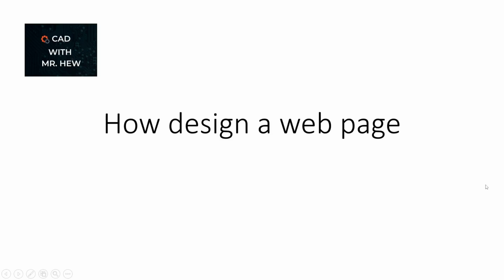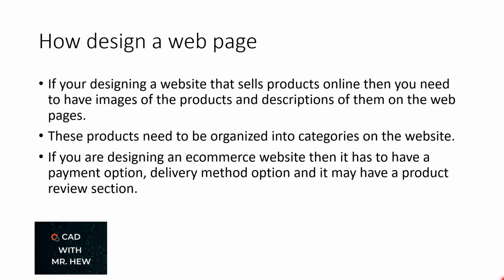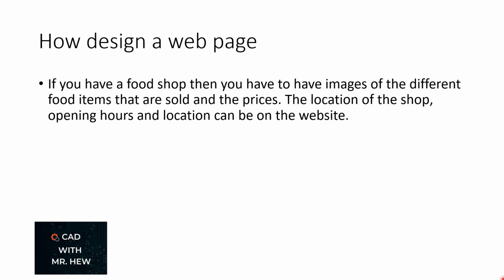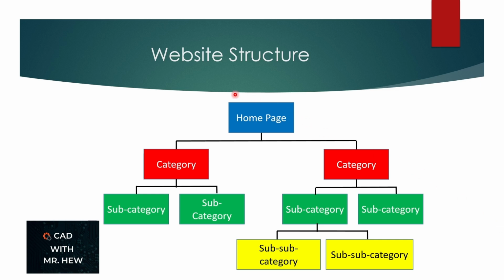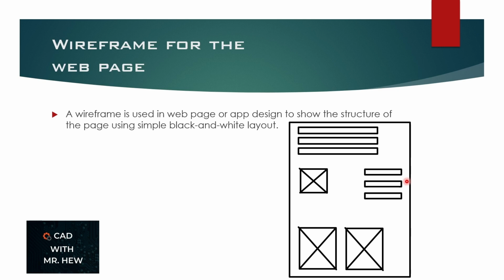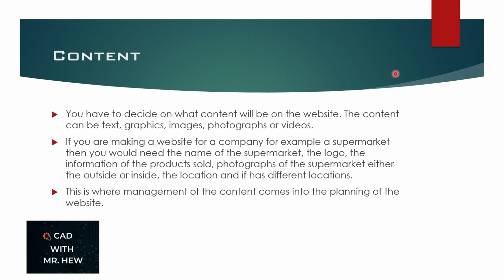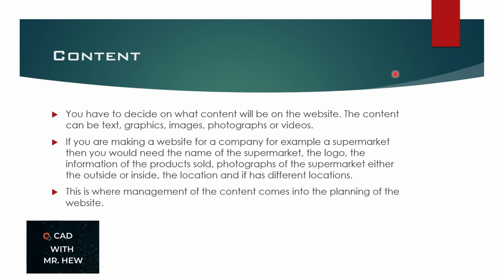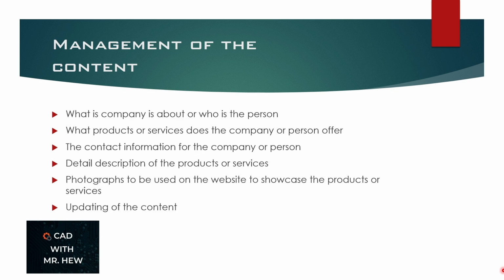How to design a web page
In this video we explain in detail how to design a web page Caribbean Secondary Education Certificate CSEC Information Technology